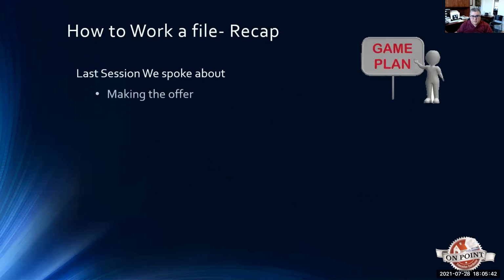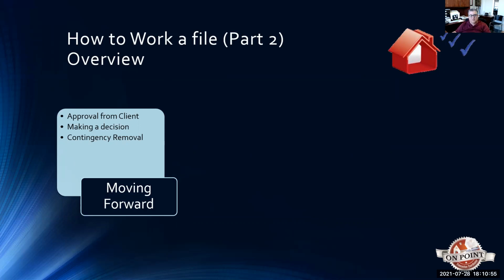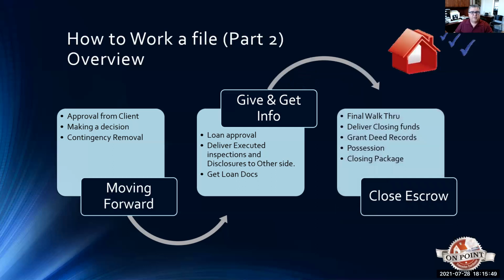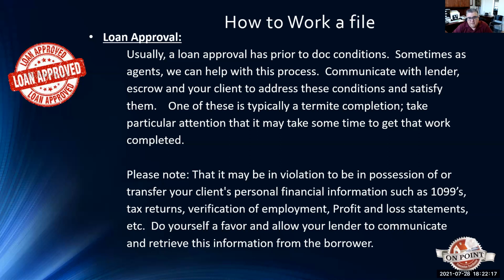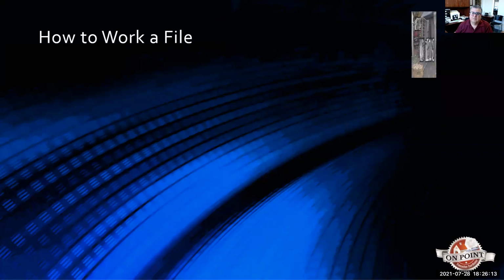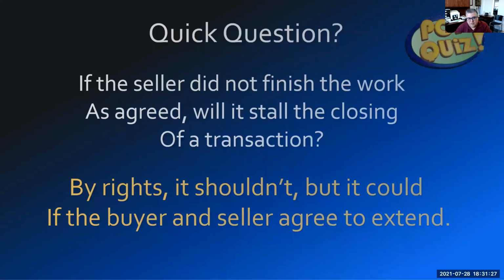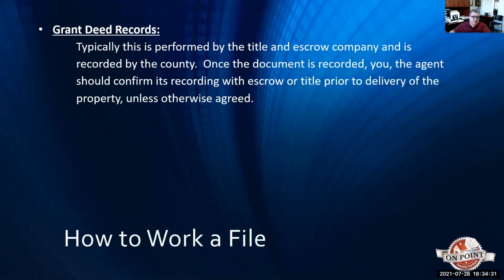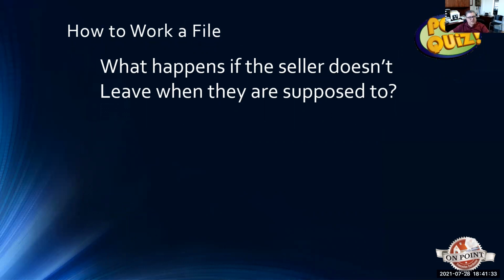25 How to work a file part 2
How to work a broker file part 2